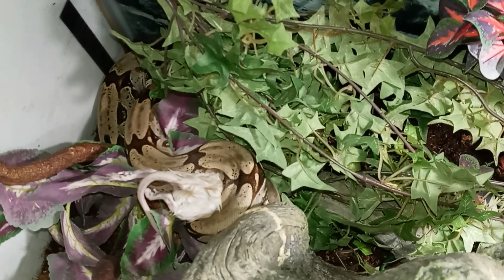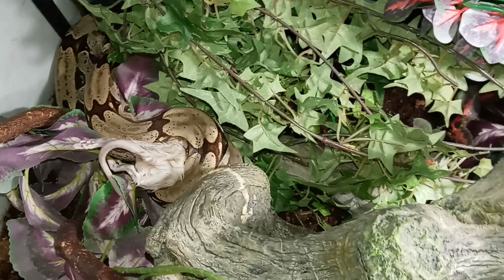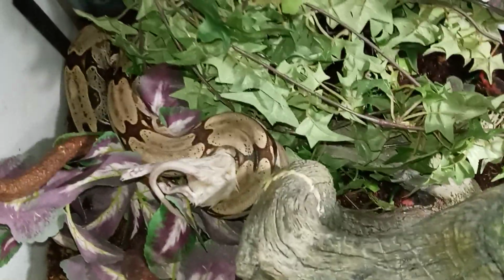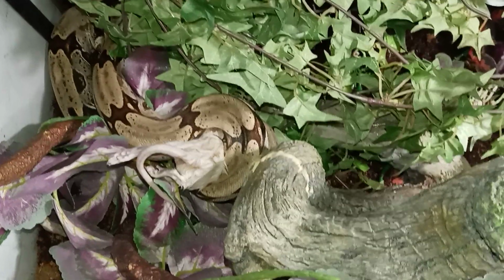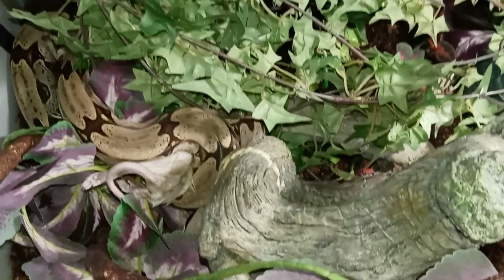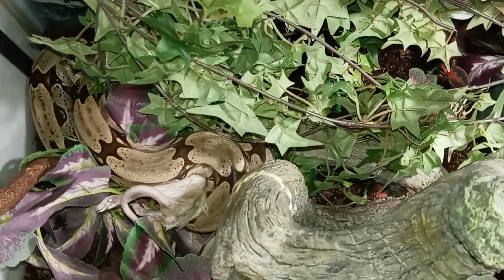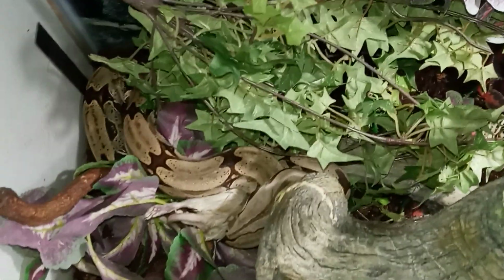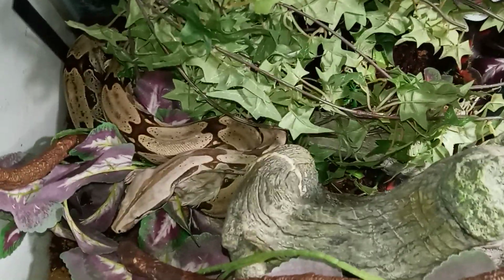Red tail boa feeding (Suriname)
My Suriname red tail boa taking a small FROZEN THAWED rat. He is officially four feet long at 22 months old and she gets a small rat every 16 and 19 days. Starting at the end of this month she's going to be getting a small rats roughly every 14 days and then this coming winter I'm going to be taking her off of food for probably around 10 or so. If you guys have any questions on food cycling are fasting please don't hesitate to ask in the comments section. As we approached 4,000 subscribers, I have to say thank you to everyone who continues to support my channel and hopefully things will be improving coming up soon I've got some friends that are helping me learn how to edit and I'm looking into a better camera as well as doing a lot more of a planned filming schedule and doing more in front of the camera. With how quickly my page is growing and how many more followers I'm getting, it's time to improve quality